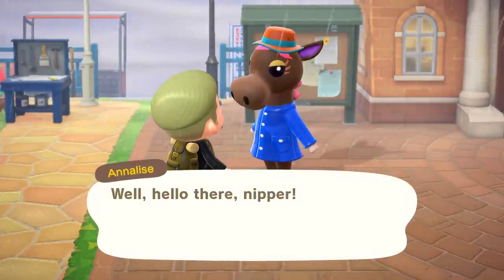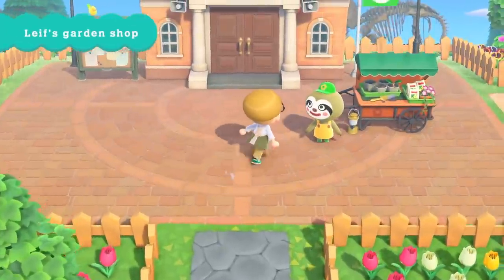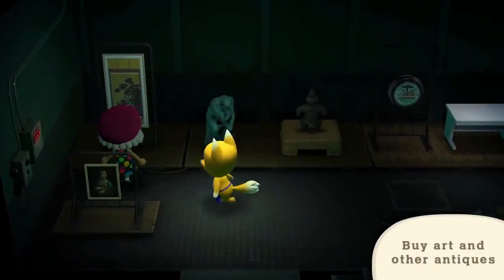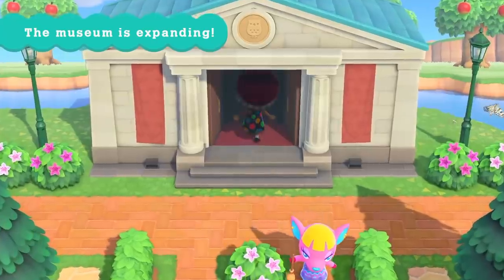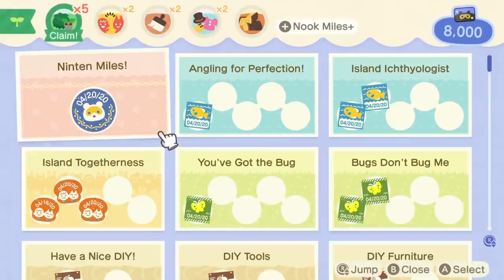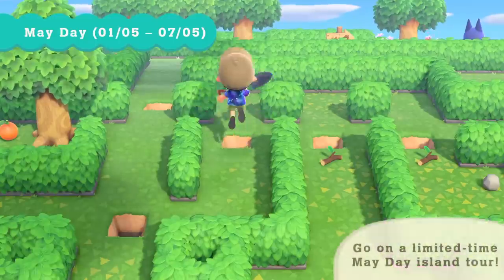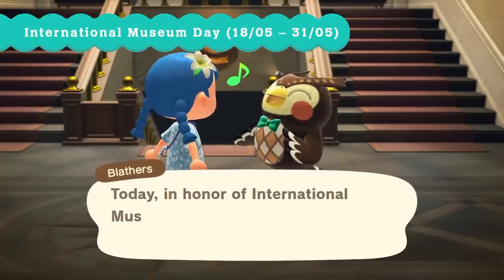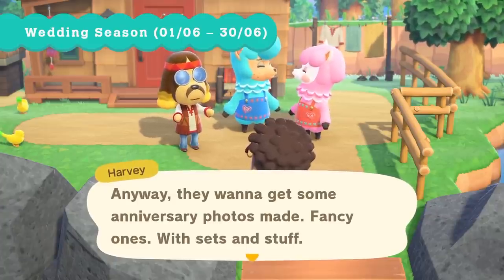Free Animal Crossing: New Horizons Update for April - Redd, Rover, and Leif Return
No stopping this Nintendo train.